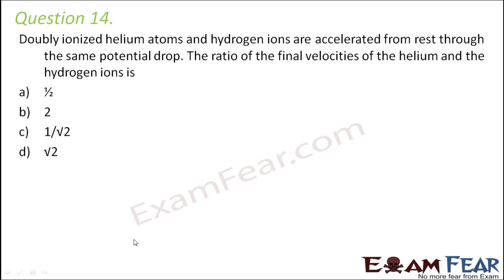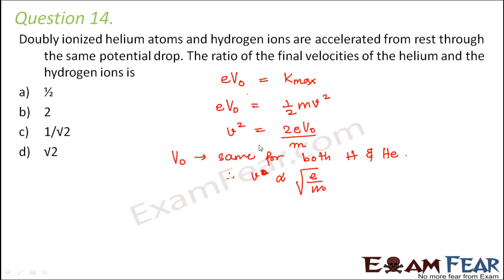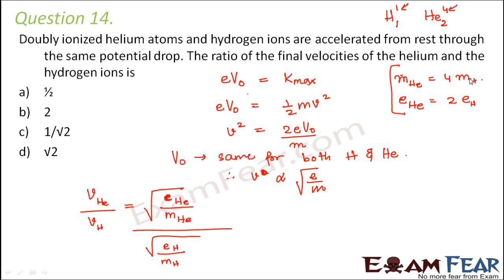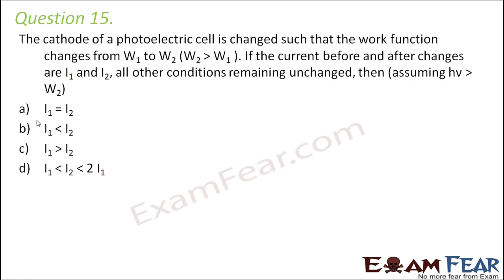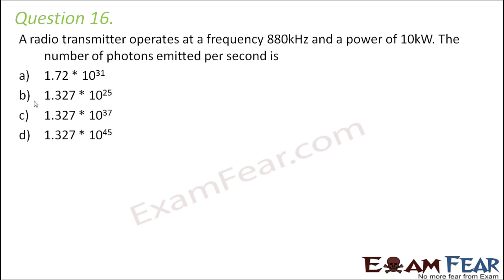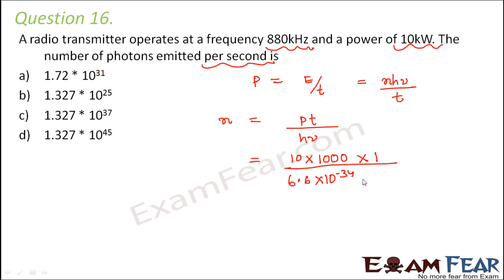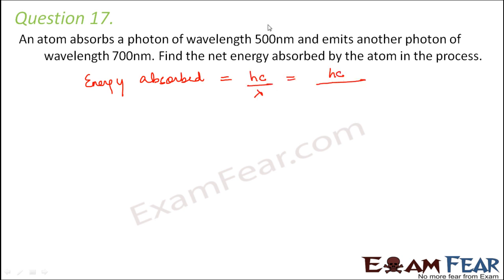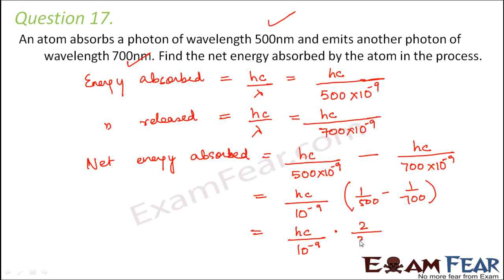NEET Physics Dual Nature of Radiation and Matter : Multiple Choice Previous Years Questions MCQs 5